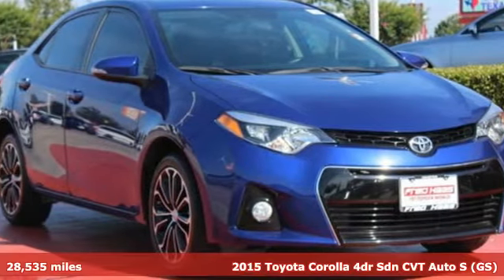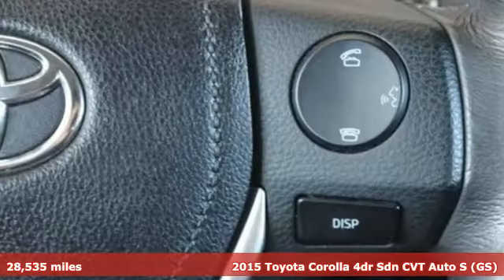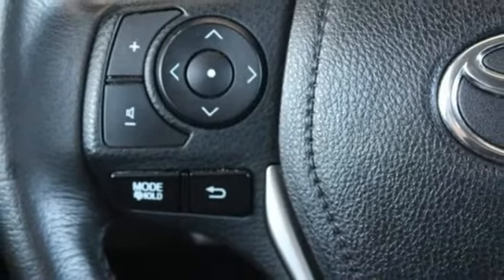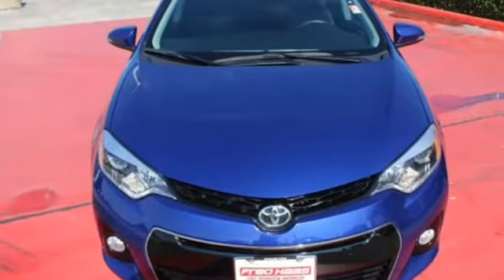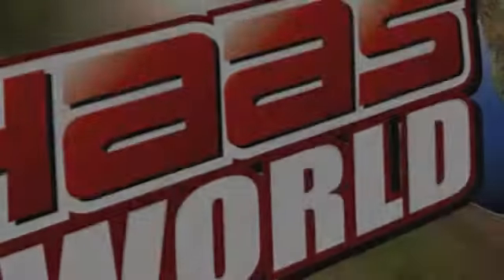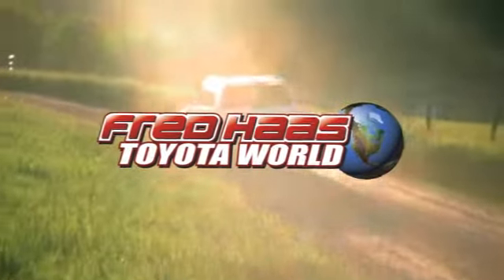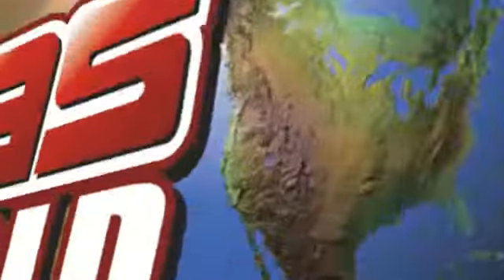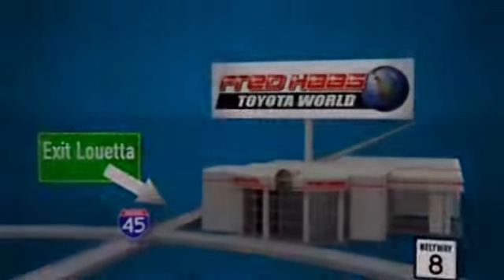Used 2015 Toyota Corolla Spring TX, TX FP263723P - SOLD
Year: 2015
Make: Toyota
Model: Corolla
Trim: S
Engine: 4 Cyl. 1.8 L
Transmission: Variable
Color: Blue
Mileage: 28535
Stock #: FP263723P
VIN: 5YFBURHE4FP263723
Only 28,535 Miles! Boasts 37 Highway MPG and 29 City MPG! This Toyota Corolla boasts a Regular Unleaded I-4 1.8 L/110 engine powering this Variable transmission. Window Grid Antenna, Wheels: 16 x 6.5 Steel -inc: wheel covers, Urethane Gear Shift Knob.*This Toyota Corolla Comes Equipped with These Options *Trunk Rear Cargo Access, Trip Computer, Transmission: Continuously Variable (CVTi-S), Transmission w/Driver Selectable Mode and Sequential Shift Control w/Steering Wheel Controls, Torsion Beam Rear Suspension w/Coil Springs, Tires: P205/55R16 All-Season, Strut Front Suspension w/Coil Springs, Steel Spare Wheel, Sport Fabric Seat Trim -inc: sport bolsters and sport inserts, Single Stainless Steel Exhaust w/Chrome Tailpipe Finisher.*Stop By Today *For a must-own Toyota Corolla come see us at Fred Haas Toyota World, 20400 Interstate 45, Spring, TX 77373. Just minutes away!

Address:
20400 Interstate 45 North